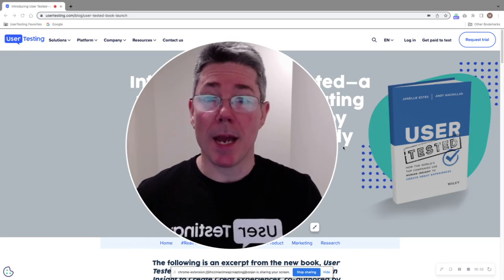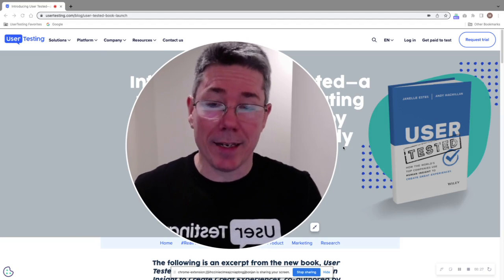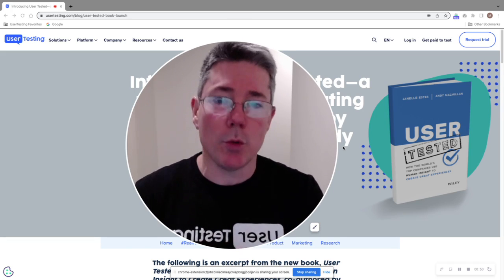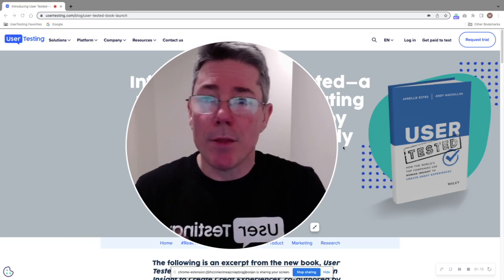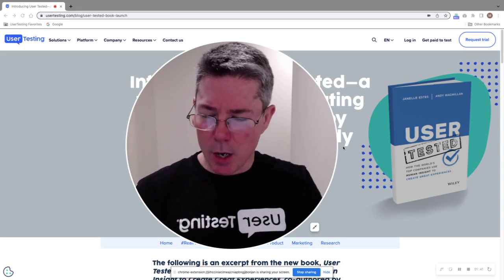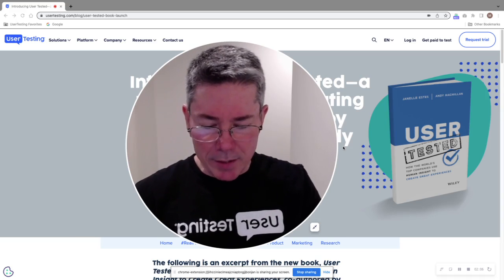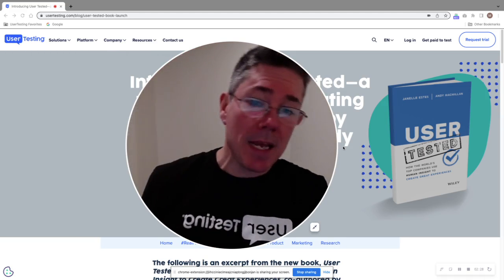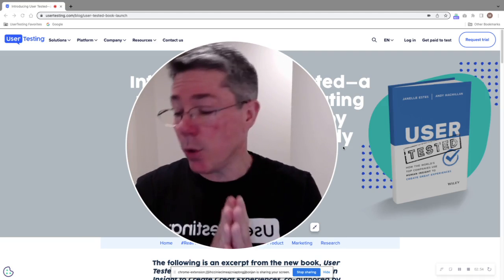Great Book: User Tested Will Help You Build a Voice of Customer Driven Organization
User Tested is an amazing book by current UserTesting CEO Andy MacMillan and former Chief Digital Officer Janelle Estes.

From the Inside Flap
Data is an essential part of any successful business, but it can't replace a profound, empathetic connection with the real people that form your customer base. Similarly, dashboards, reports, and metrics can provide powerful insights into trends and patterns, but they can't tell you what it's like to actually be your customer.

In User Tested, you'll find an insightful and eye-opening discussion of how to put your very human customers back at the center of your business model. You'll learn that to compete in the Experience Economy, real, three-dimensional customers can't be reduced to points on a graph.

(I Earn Money When You Buy Using This Link)